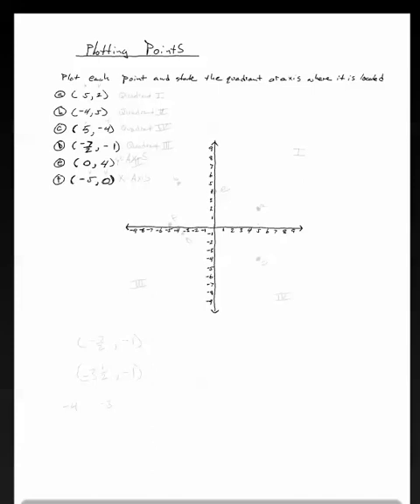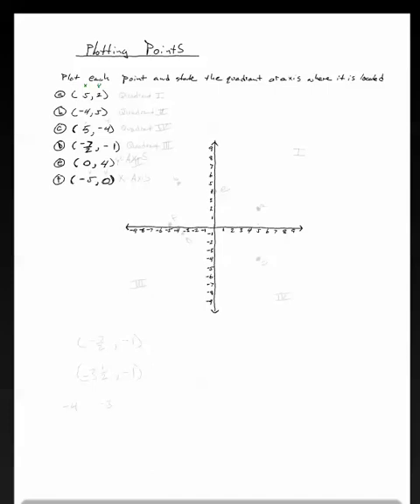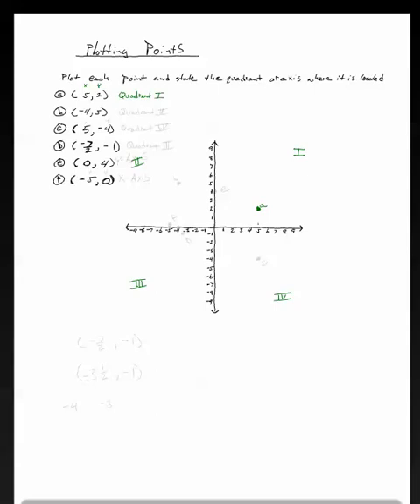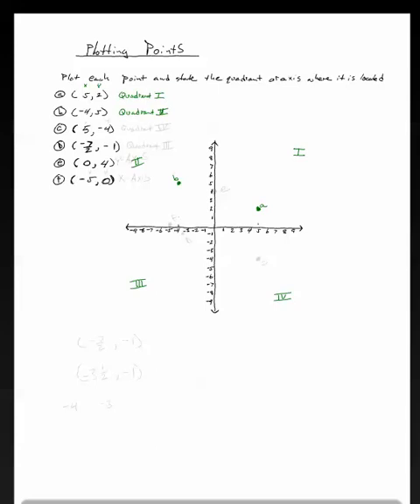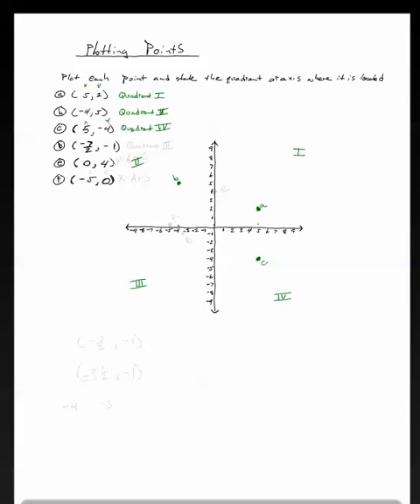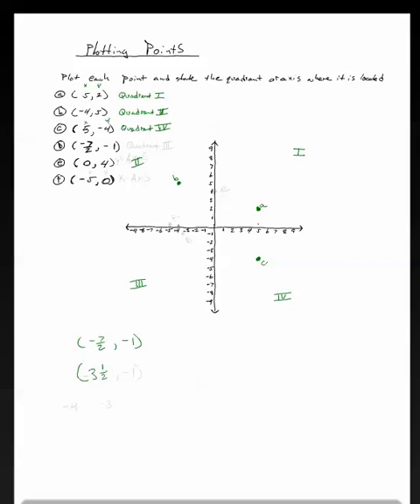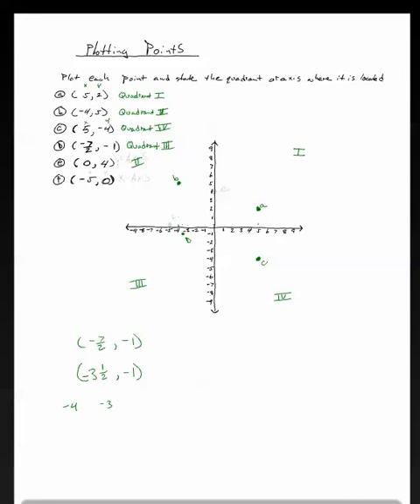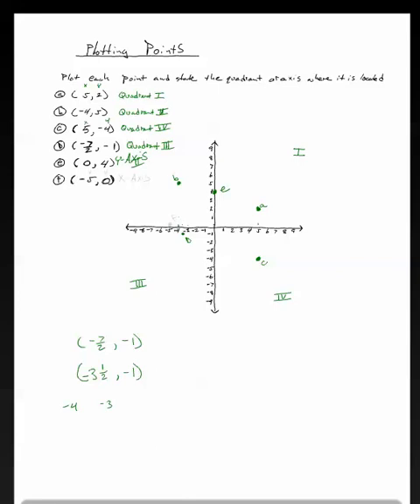60 plotting points